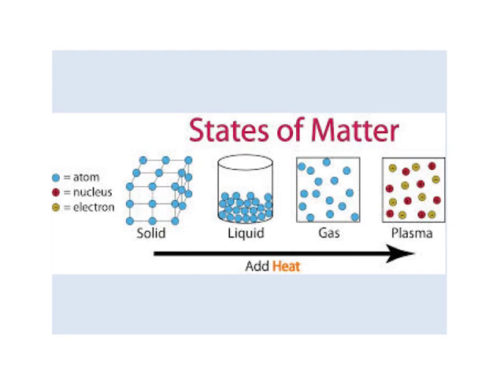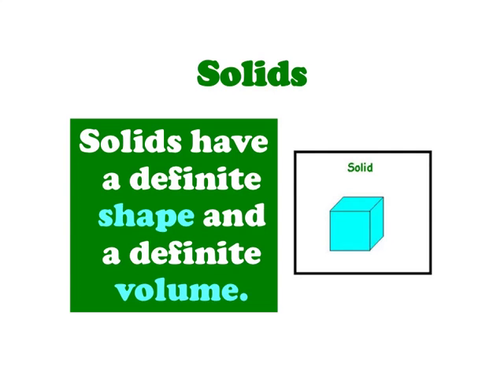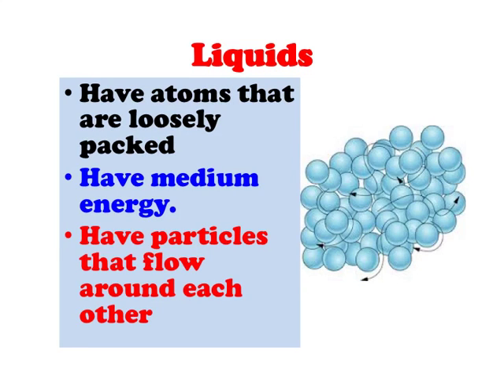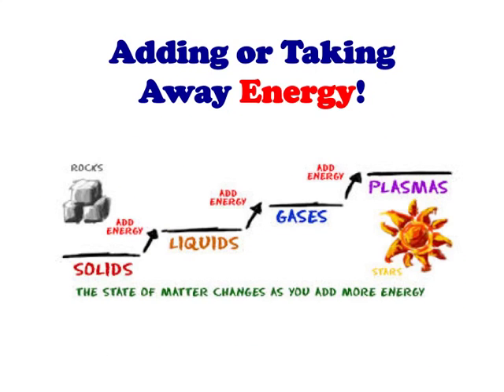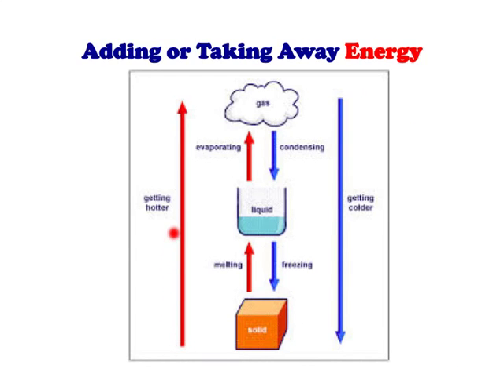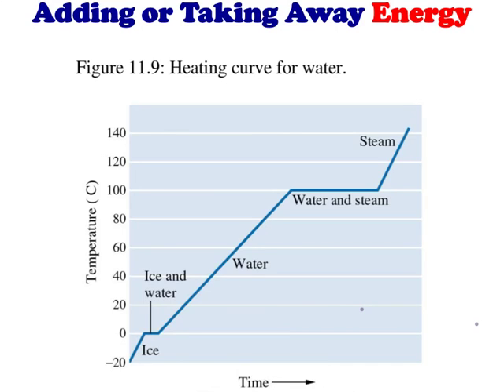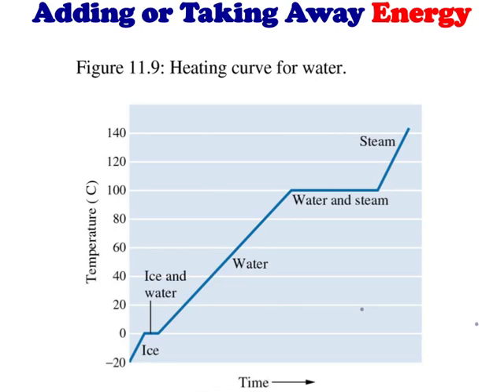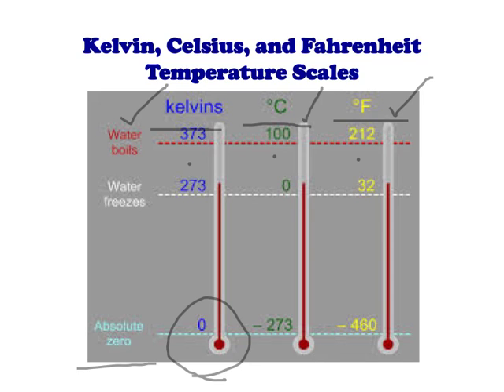States of Matter Video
This video describes the States of Matter:  solid, liquid, gas, and plasma and what happens to the speed of the molecules when energy or heat is increased or decreased.